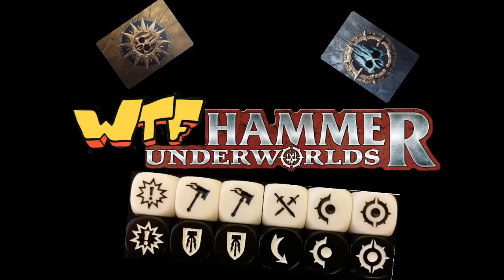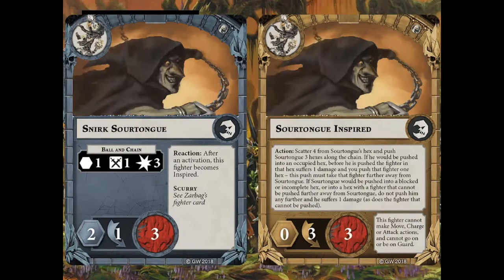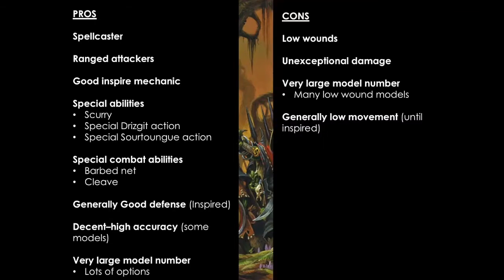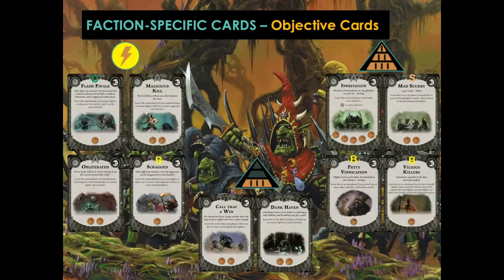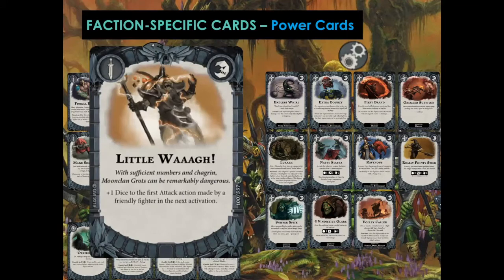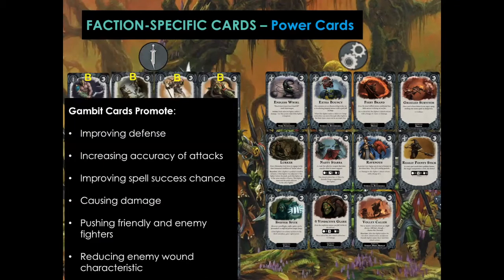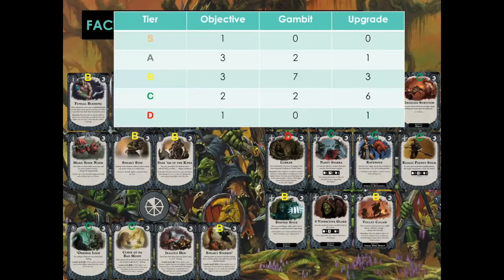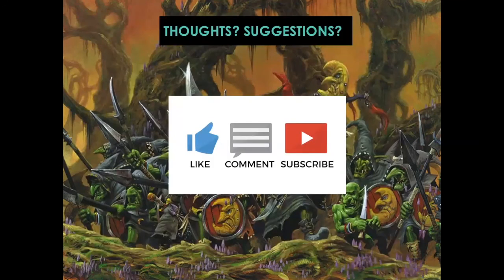Zarbag's Gitz - Review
A video reviewing and rating Zarbag's Gitz